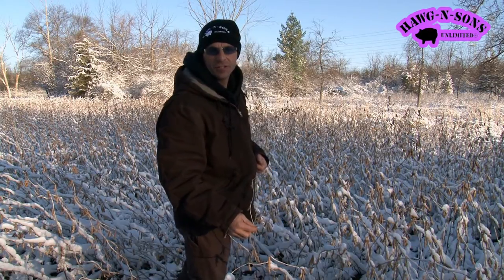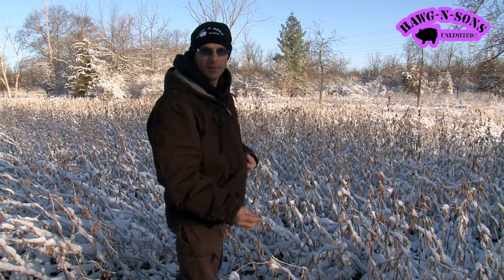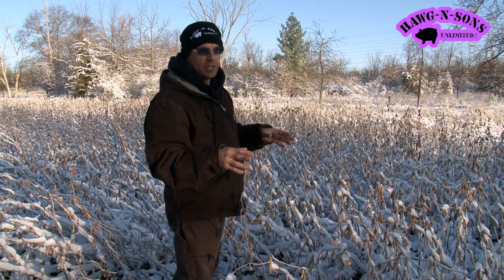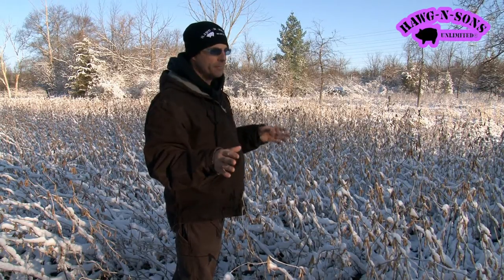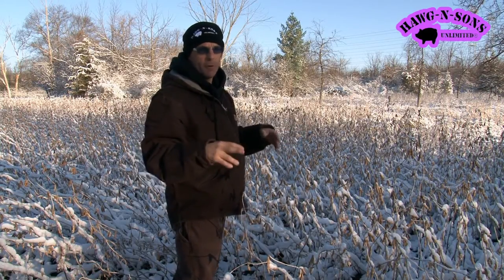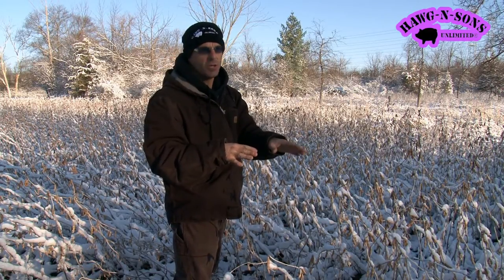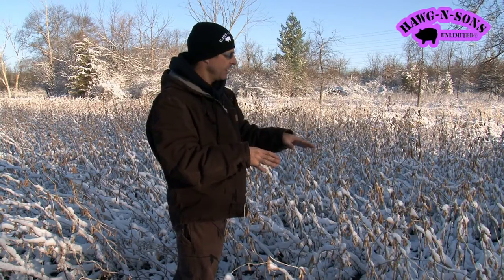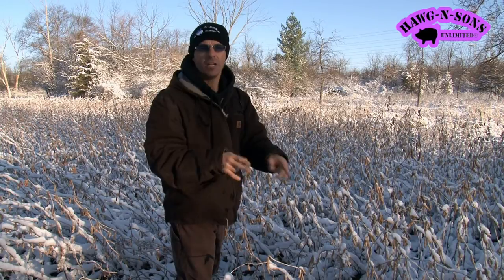Deer Hunting - Most Shatter Resistant Soybeans EVER!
April 15 2014 Lake County Illinois Wind NNW 6mph. 24 degrees. Clear. Barometer 30.09 Falling. Full Moon 100% of the Moon is Illuminated. Sunrise is @ 6:10am / set: 7:33pm. Deer Hunting 2014 - Most Shatter Resistant Soybeans EVER!

(Contact Duane Hopkins)

the song is: "Path Of Zimmer"

the song is: "Impact Moderato"